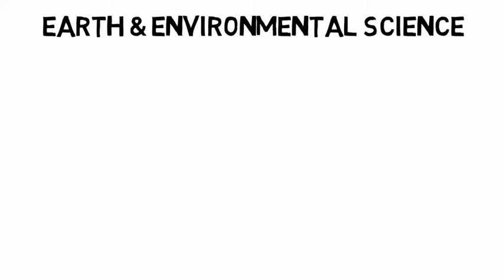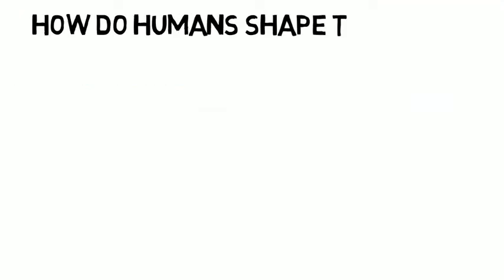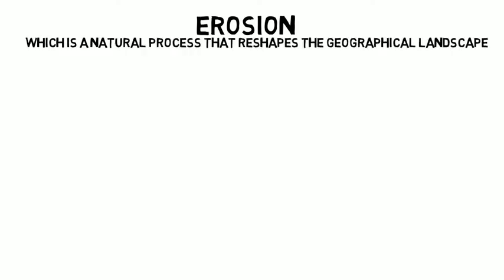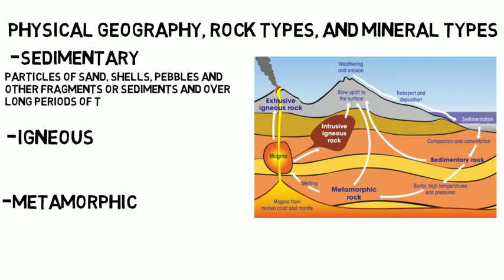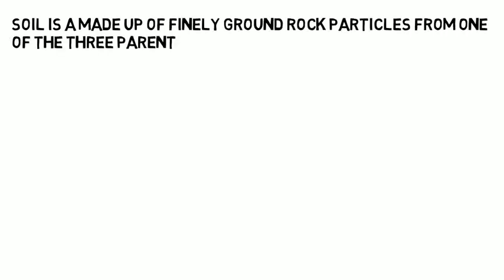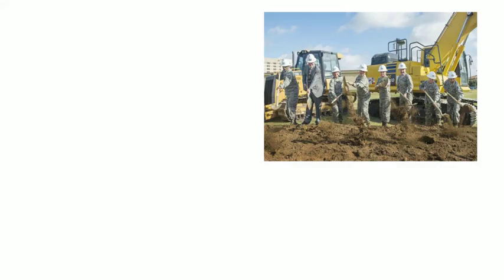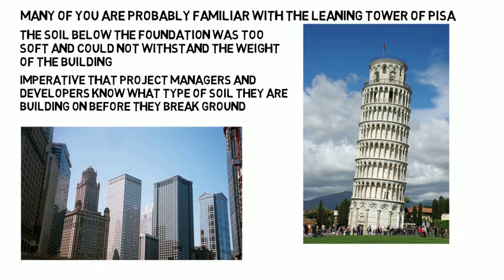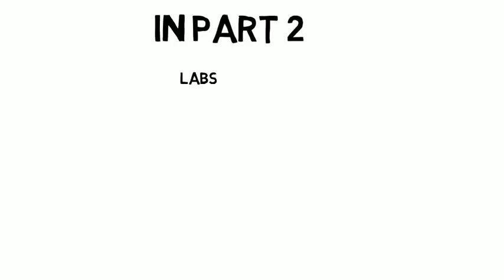Earth and Environmental Science | Careers, Concentrations, and Courses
This video covers the Earth and Environmental science major and places an emphasis on earth science, soil science, geology, and hydrology. The Earth and Environmental Science major is a broad major that allows students a lot of flexibility in pursuing topics that most interest them.

In this video, you will be given an introduction to the major, and learn that Earth Science combines many fields into a unified physical science that covers topics such as the atmosphere, climate, ecology, soil science, environmental earth sciences, some aspects of geology, geophysics, plate tectonics, and hydrology.

This video will give you an introduction to the Earth Science major and will give you a brief overview of the courses and applications for Earth Science. Be sure to stick around and continue onto part two.